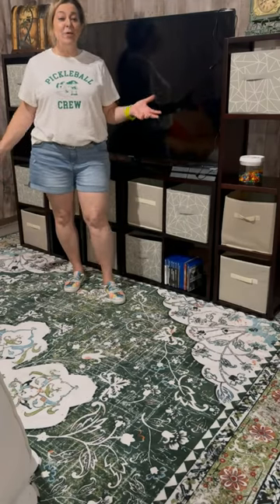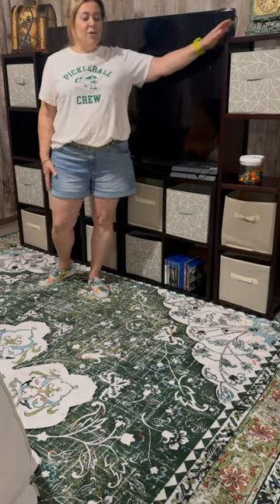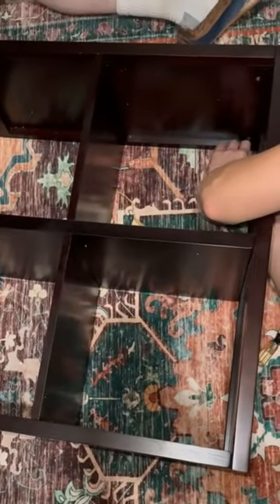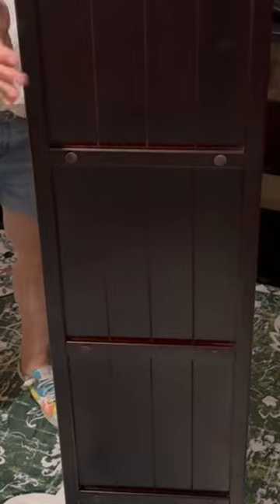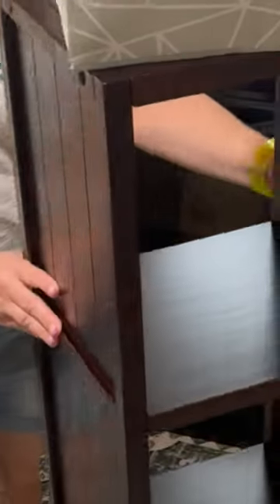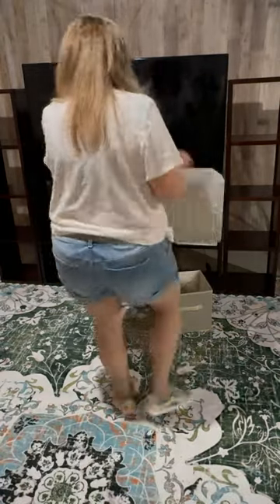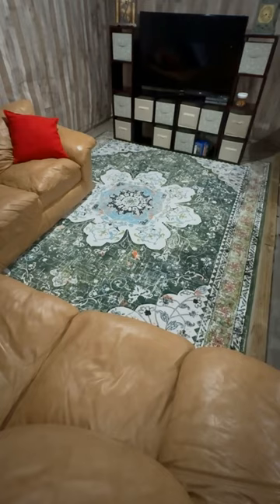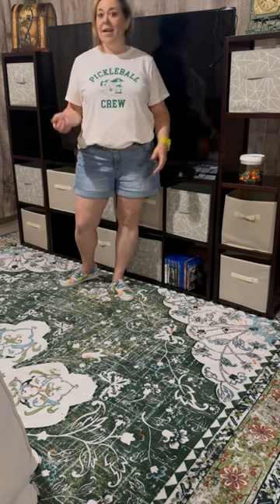How To Get ORGANIZED With John Louis Home WOOD Cube Storage Solutions Require Only A Screwdriver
If you need to get organized in any room of your home, theJohn Louis Home Cube storage solutions are solid wood, no VOCS and require only a Basic  Skill level for using a Screwdriver. Installation time less than an hour.
These will take any space from OW to WOW fast and they will last! Perfect for DIYers who want organized spaces in their home

Start getting organized
(tall storage 4 cube)
(shorter storage 4 cube)